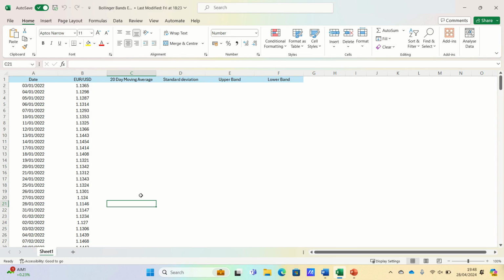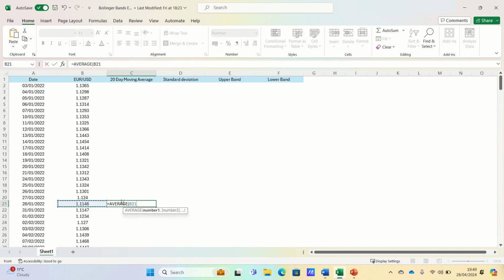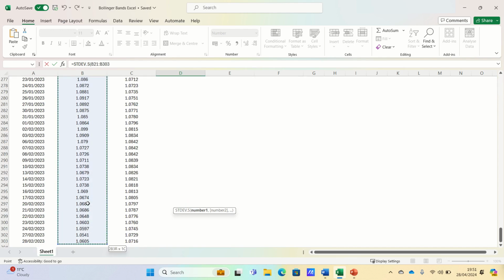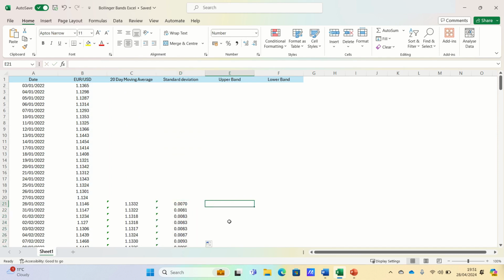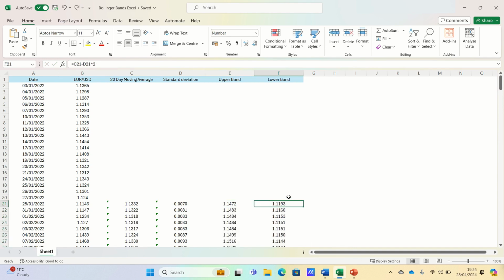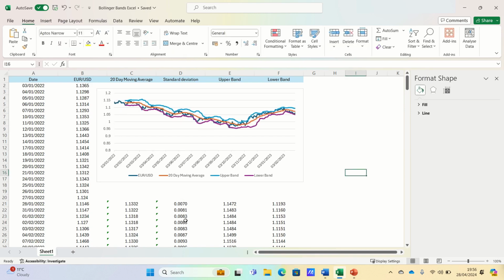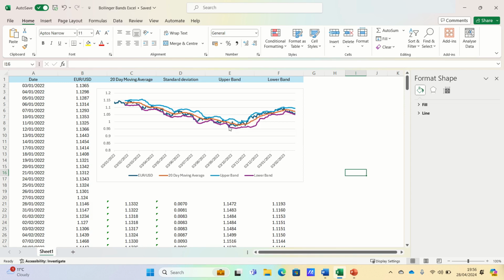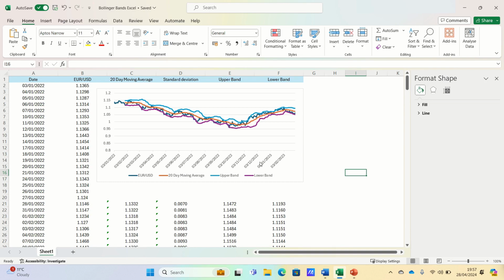How To Calculate And Plot Bollinger Bands In Excel - The Excel Hub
Bollinger Bands are a technical analysis tool which are used to indicate potentially overbought or oversold conditions and trend identification among other uses. They consist of a middle band being a simple moving average, an upper band which is a certain number of standard deviations above the middle band and a lower band which is a certain number of standard deviations below the middle band. Commonly, the simple moving average uses 20 periods and two standard deviations are used to plot the upper and lower bands. In our example, we have daily pricing data for the EUR/USD currency pair and will use the open prices to calculate the Bollinger Bands.

Overview: (0:00)
Prepare Bollinger Bands: (1:03)
Plot Bollinger Bands: (2:32)